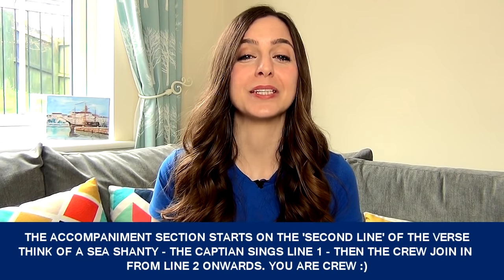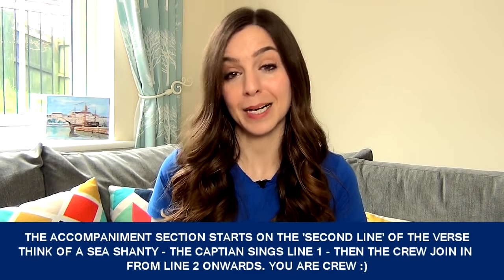ROLL THE OLD CHARIOT ALONG - SEA SHANTY | Tin Whistle Tabs Tutorial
Hello BEAUTIFUL people. If you're home due to the current Coronavirus situation, and want an amazing tin whistle tune to play with friends, try out another popular Sea Shanty - Roll The Old Chariot Along.